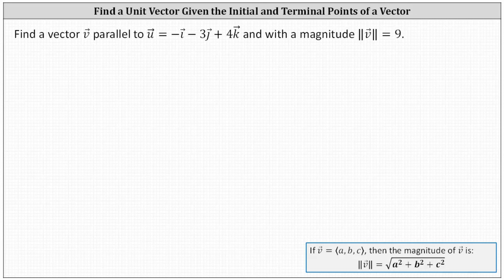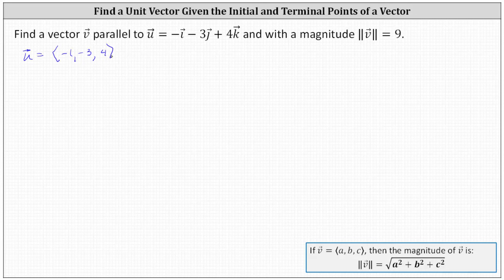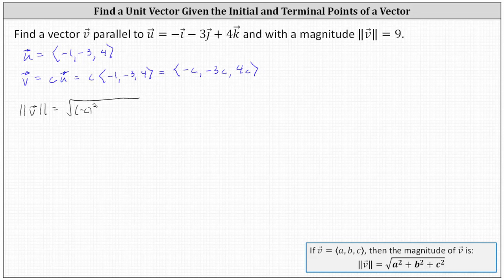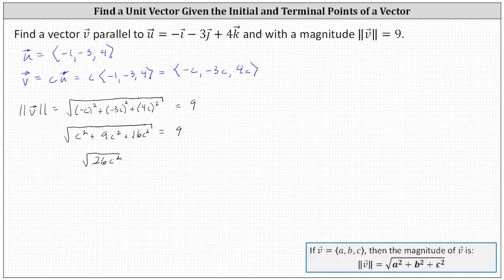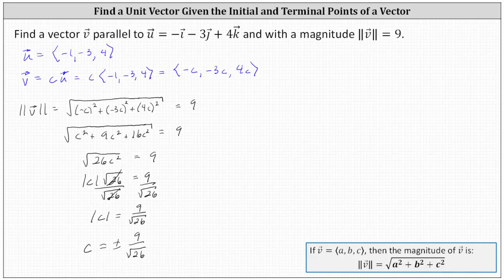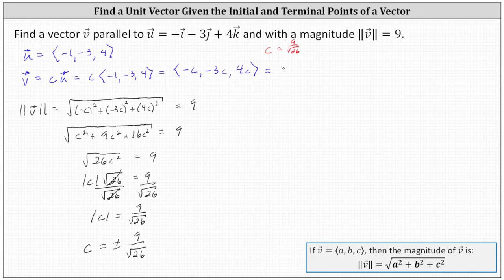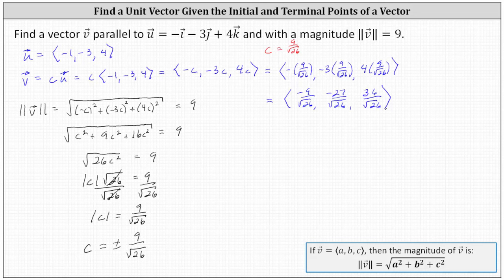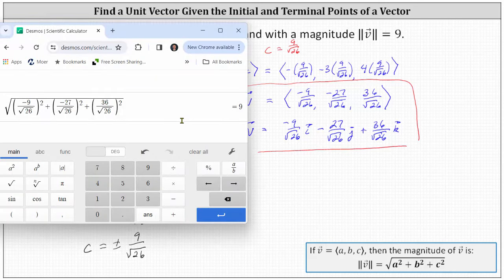Determine a Vector Parallel to a Given Vector with a Given Magnitude (3D)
This video explains how to determine a vector with a given magnitude that is parallel to a given vector.